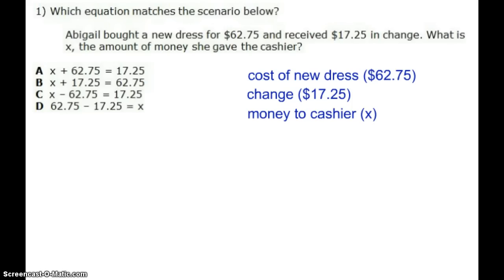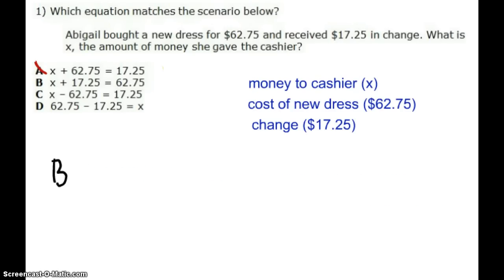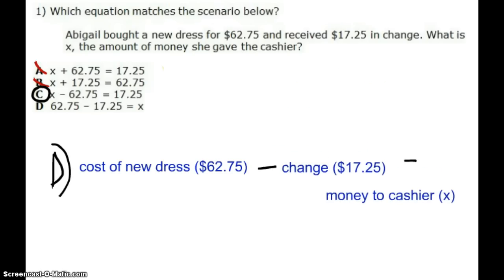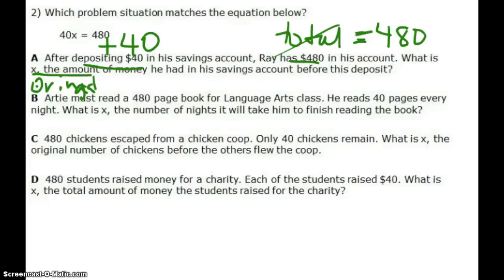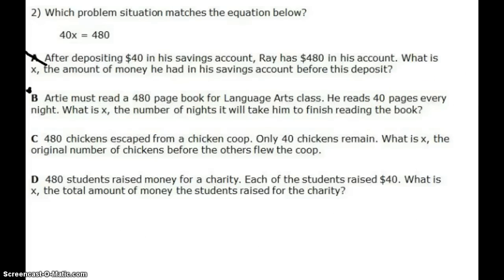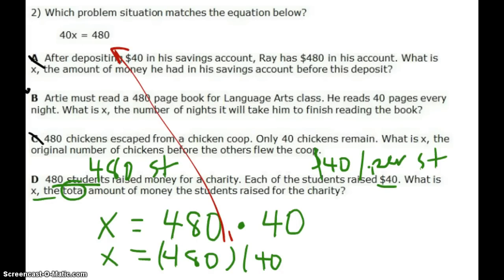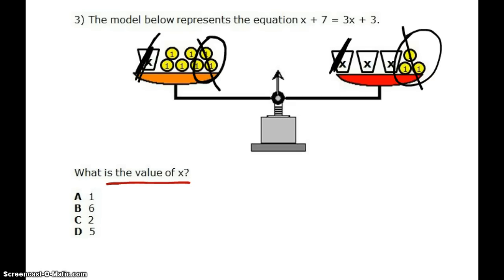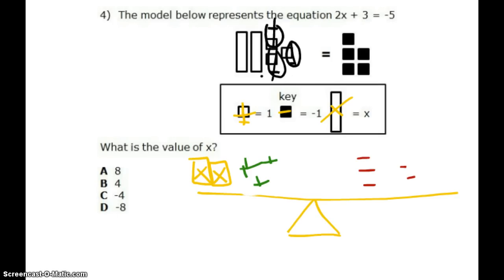3rd 6 weeks test review (1-4)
3rd 6 weeks test review (1-4)